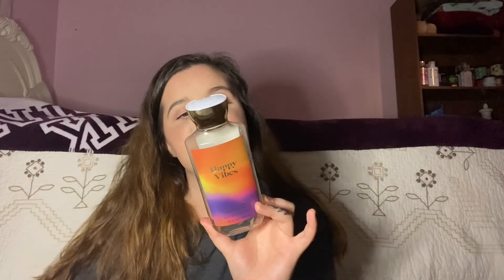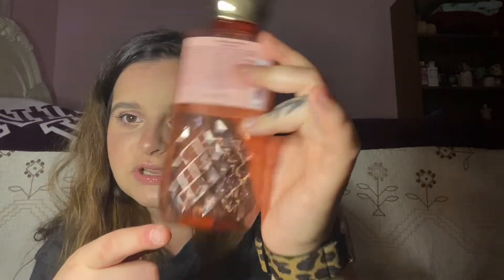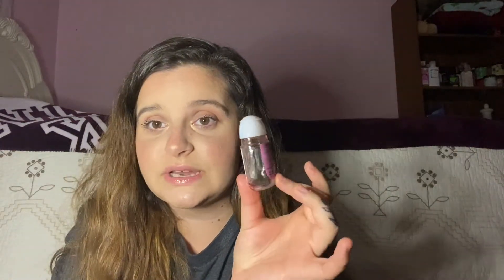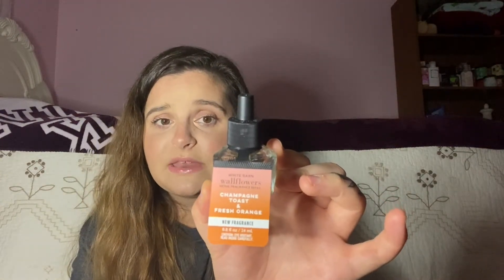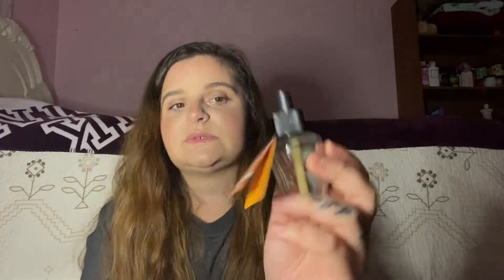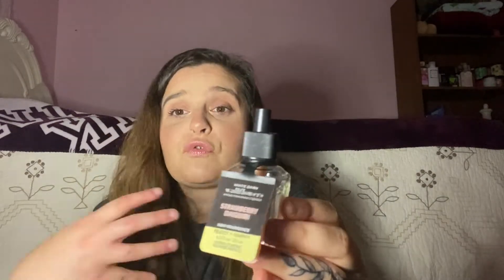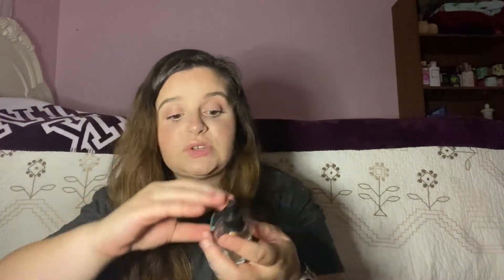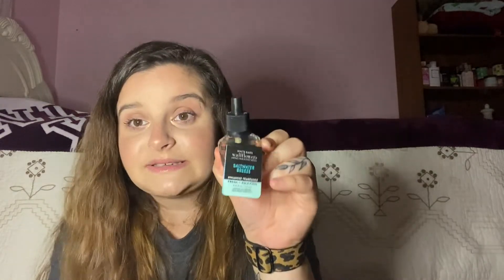Bath and Body Works Empties/ Scent Review | August 2022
Hi everyone! In todays video, I will be showing y'all my Bath and Body Works August 2022 empties. Let me know what you thought of todays video in the comments section below. As always my loves, I hope everyone has an amazing day and even better tomorrow. XOXO Ilma ❤️

ilmafazlagic

ilmafazlagic